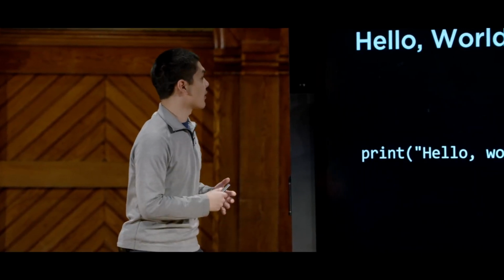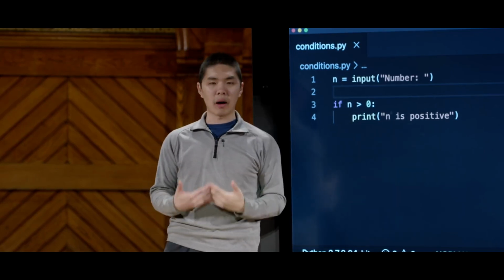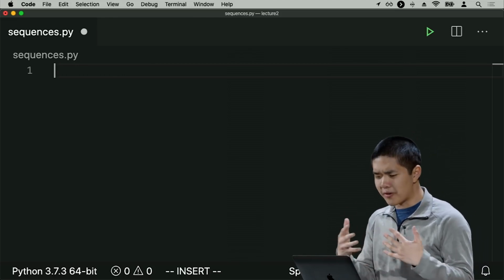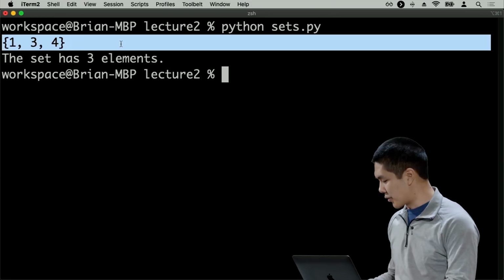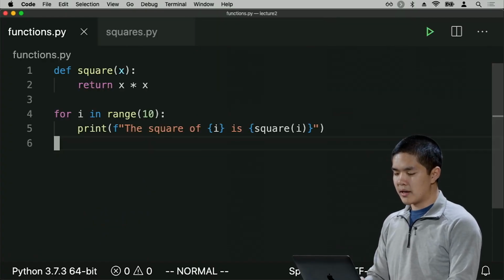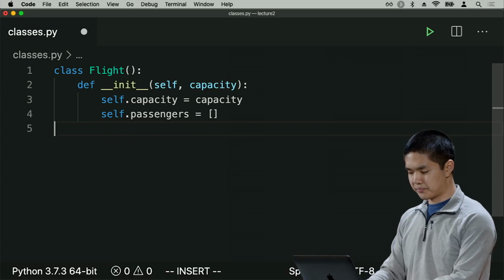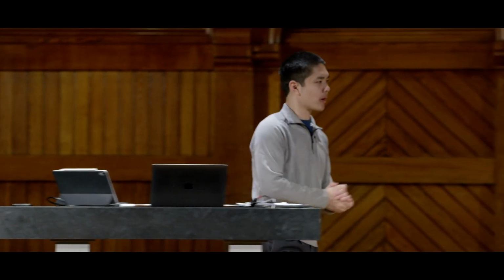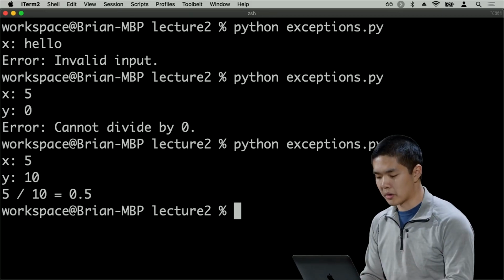Unveiling Python Secrets: CS50 Harvard Lecture 3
Get a comprehensive overview of Python with this high-quality lecture from CS50W. Learn everything you need to know to master this popular programming language . Don't miss out on this opportunity to improve your Python skills